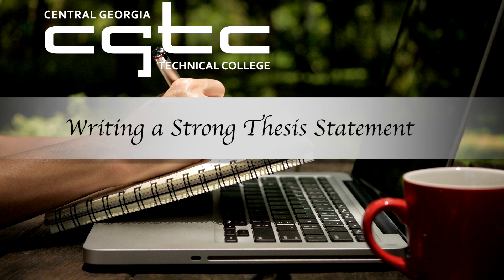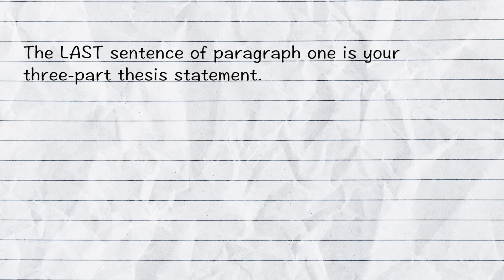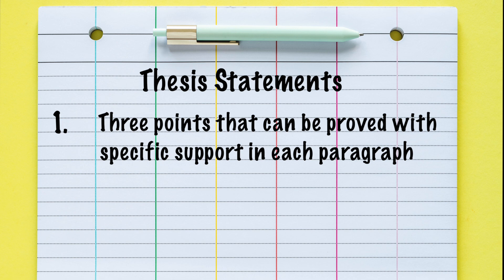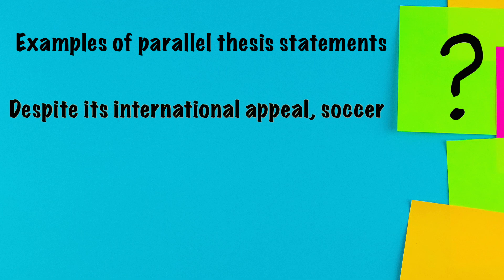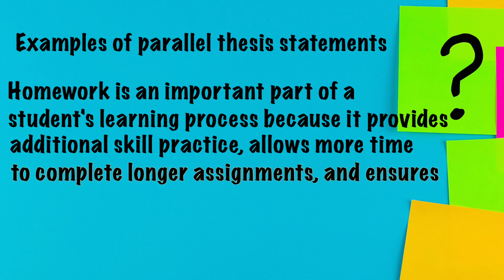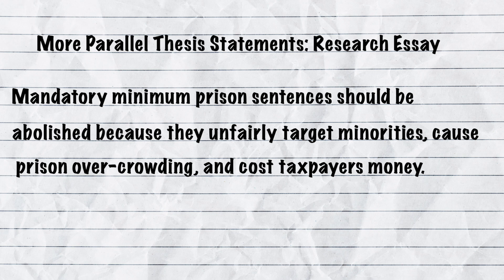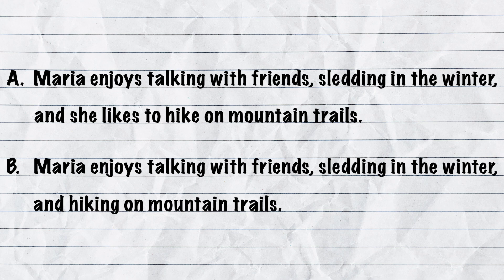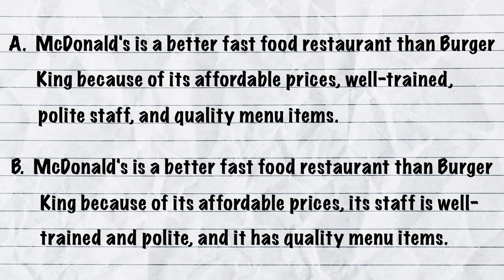Composing a Thesis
This video will show you how to correctly develop a thesis essay.